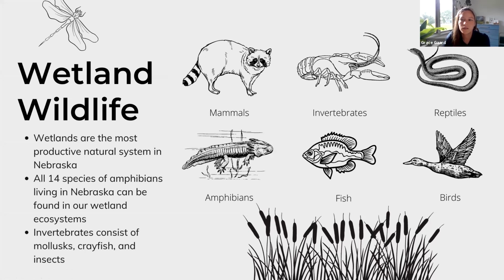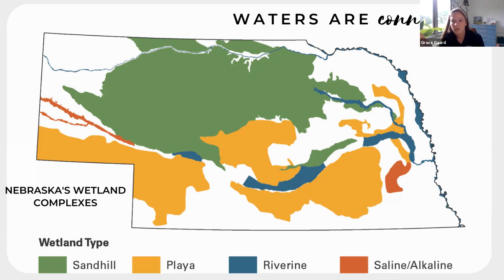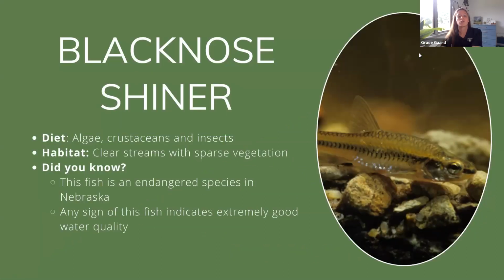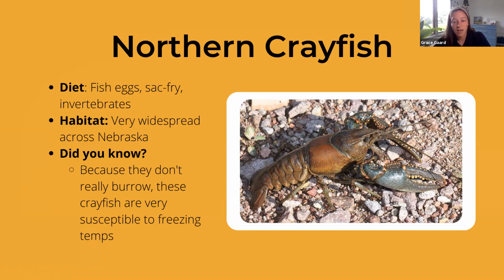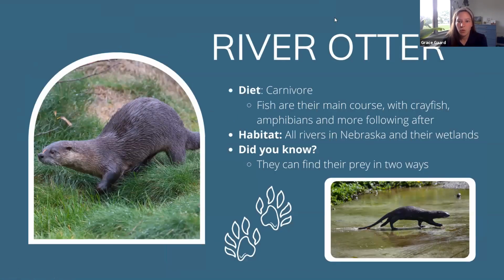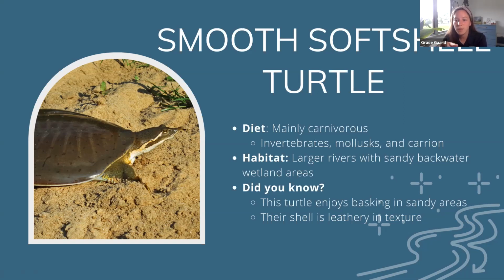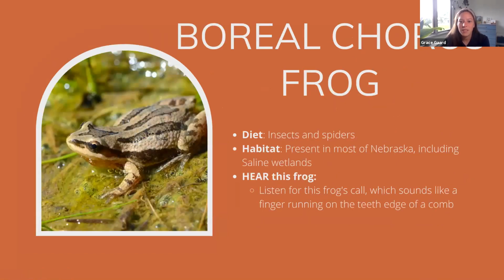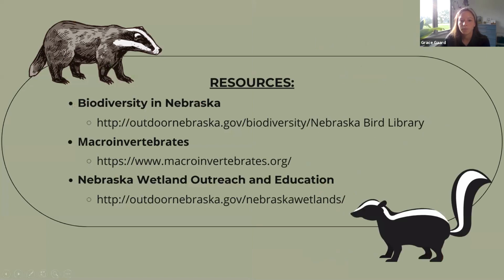Wetland Wildlife Presentation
Wetlands naturally attract wildlife. Diverse species of insects, mammals, birds, fish, reptiles and amphibians rely on healthy wetlands for survival. Join Aquatic Ecology Education Specialist Grace Gaard in this program all about Nebraska wetland wildlife.